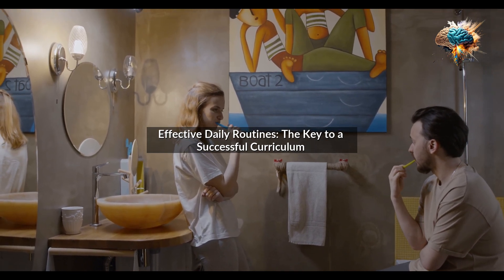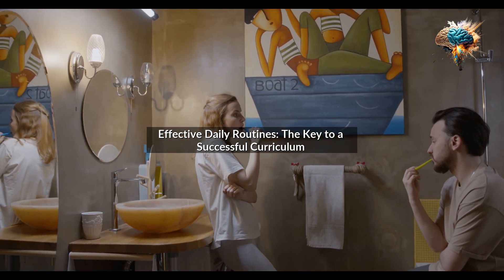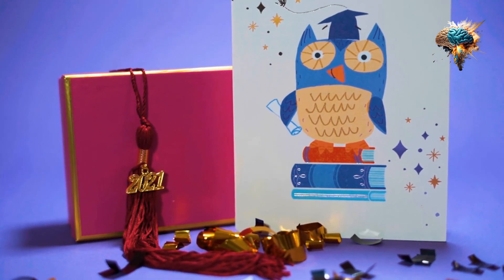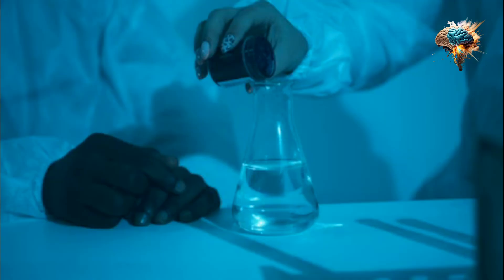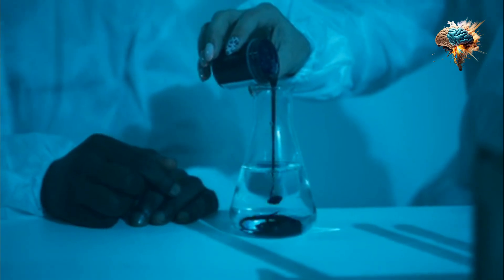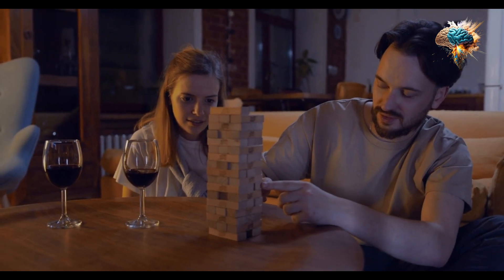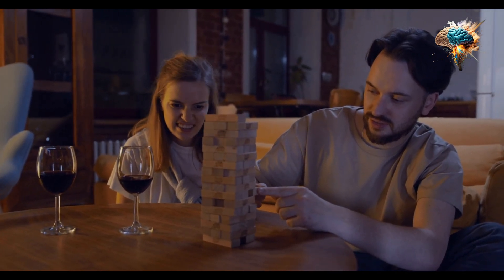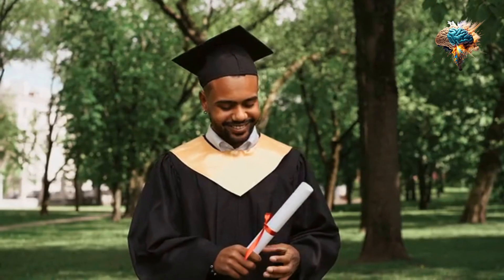Effective Daily Routines: The Key to a Successful Curriculum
Welcome to "Effective Daily Routines: The Key to a Successful Curriculum."

To support your journey towards a better and healthier lifestyle, we recommend these trending products:

(Resistance Loop Exercise Bands Exercise Bands for Home Fitness, Stretching, Strength Training, Physical Therapy, Crossfit, Elastic Workout Bands for Women Men Kids, Set of 5)
(Oil Sprayer for Cooking, Oil Mister, 105ml Spray Bottle, Olive Oil Spray for Salad, BBQ, Kitchen Baking, Roasting)
(Liberty Imports Pack of 5 Men's Athletic Basketball Shorts Mesh Quick Dry Activewear with Pockets)
(Amazon Basics High-Density Round Foam Roller for Exercise, Massage, Muscle Recovery - 12", 18", 24", 36")
(Dymatize ISO 100 Whey Protein Powder with 25g of Hydrolyzed 100% Whey Isolate, Gluten Free, Fast Digesting, Birthday Cake, 20 Servings)
(BMJL Women's Athletic Shorts High Waisted Running Shorts Pocket Sporty Shorts Gym Elastic Workout Shorts)